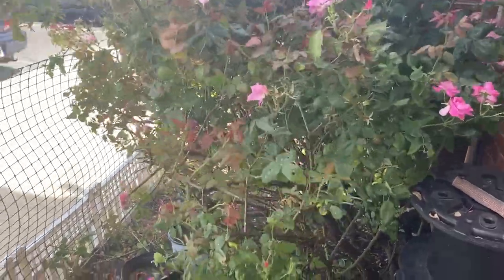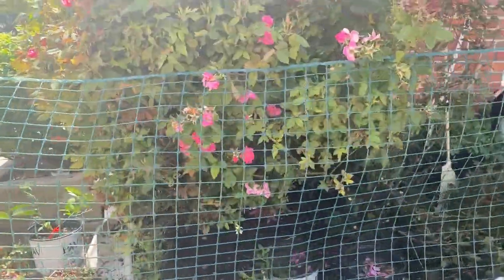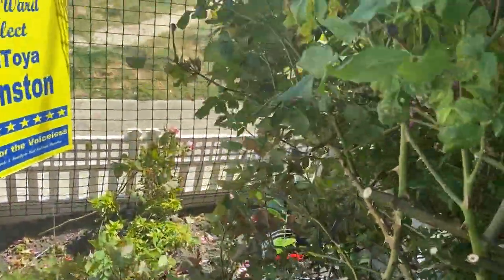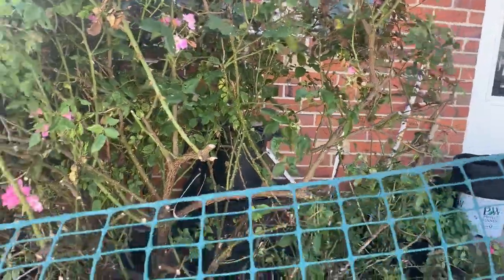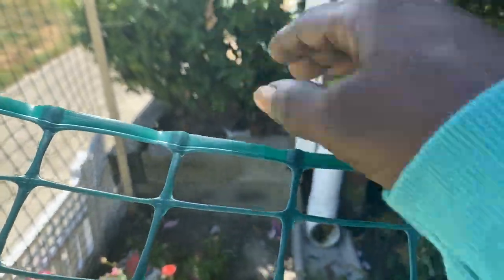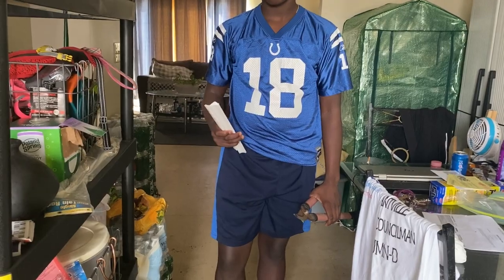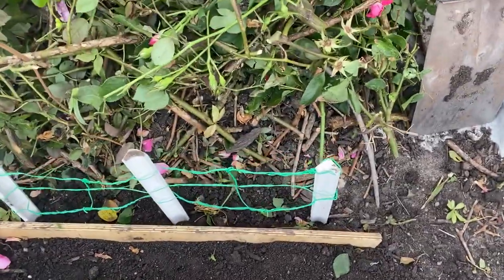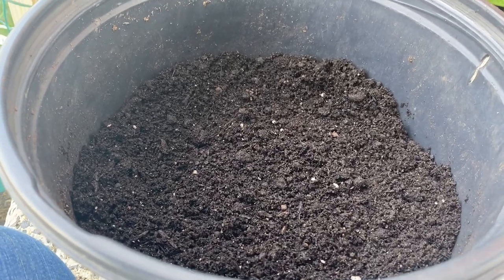Small Garden Space Pruning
Small Garden Pruning

Hey guys my rose bush needed some pruning and my smallgardenspace needed some cleaning I made a compostbed and my son’s

Want to Send Products To Review or Demos Send To:
Leoniece Nelson
858 North Maryland Avenue